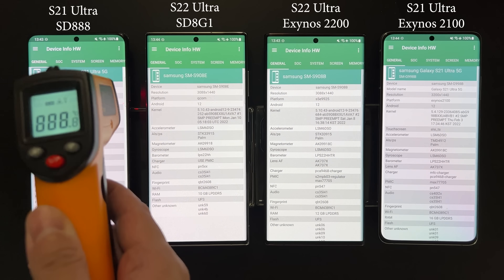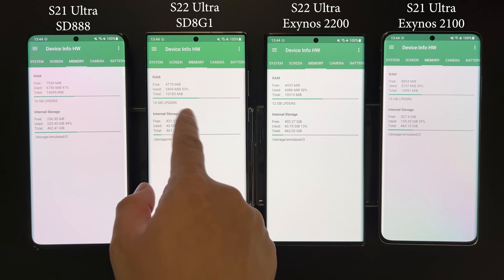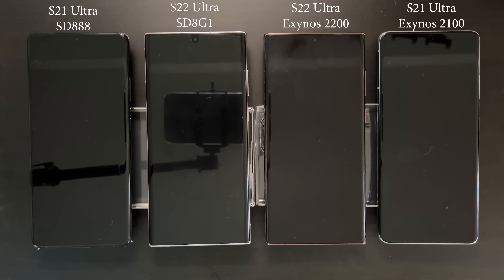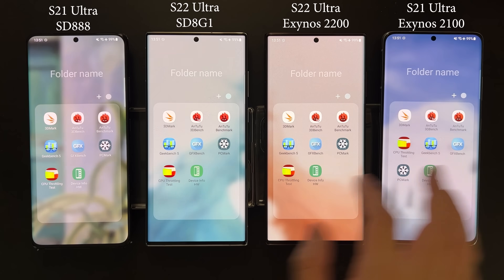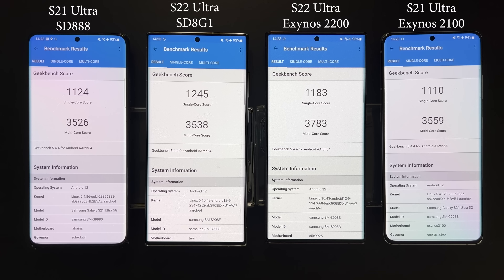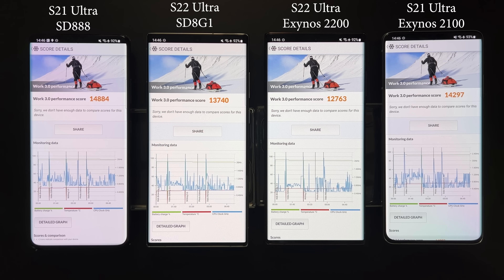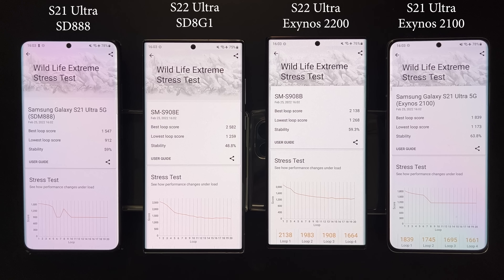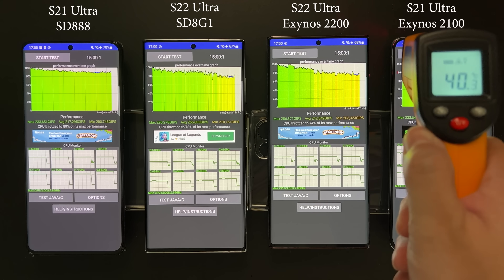Exynos 2200 vs 2100 vs Snapdragon 8 Gen1 vs 888 | All S21/S22 Ultra Benchmark Comparison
Benchmark comparison between all four S21 Ultra and S22 Ultra variants, covering Exynos 2200, Exynos 2100, Snpadragon 8 Gen1 and Snapdragon 888 SoC.
This is the one video to solve all your questions!

►Chapters:
00:00 - Introduction/Boot Speed
02:30 - Antutu
03:38 - Geekbench
04:20 - PCMark
05:30 - GFXBench
07:00 - 3DMark Stree Test
08:40 - CPU Throttle Test
09:30 - Conclusion